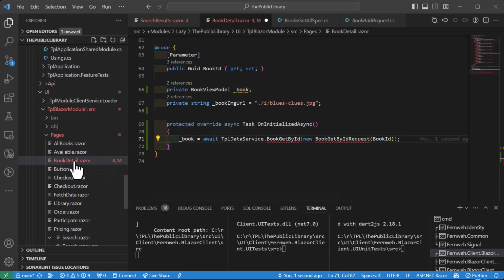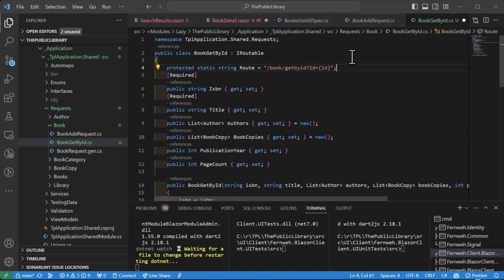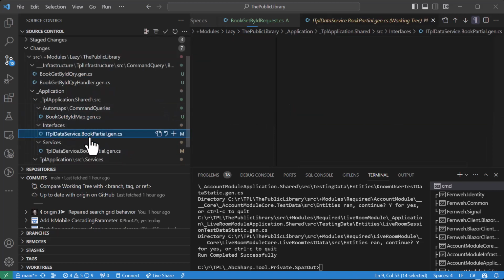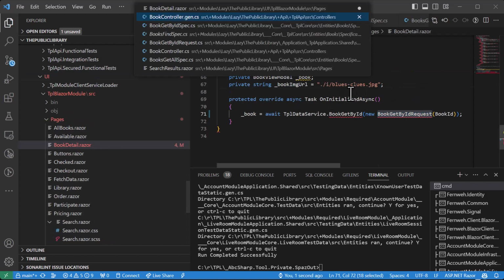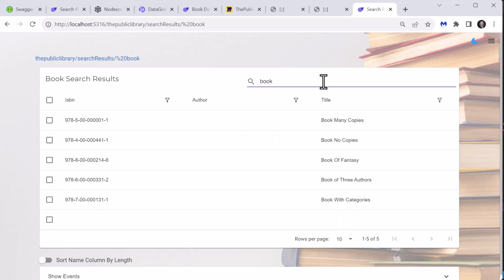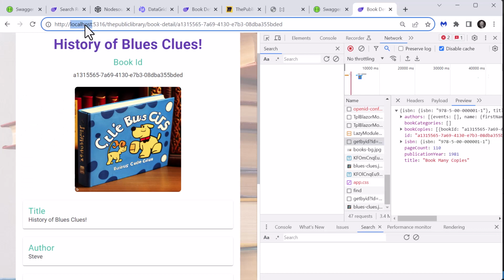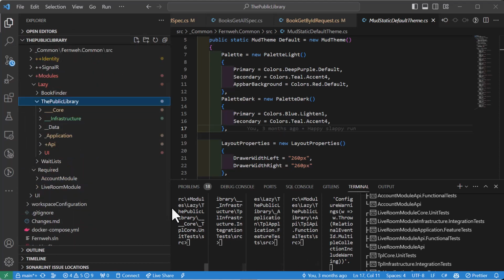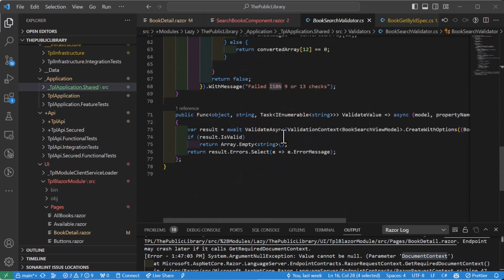Fernweh implement a new data service